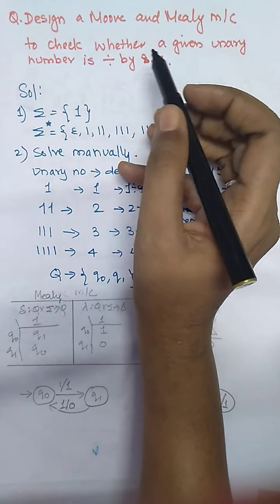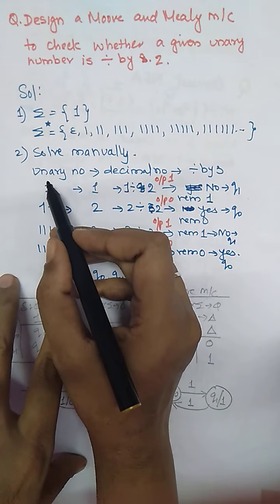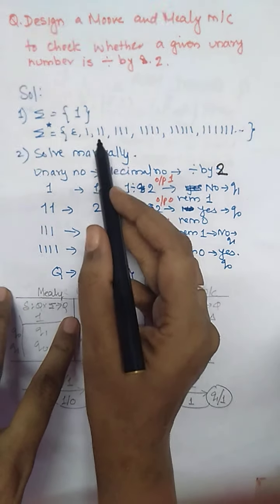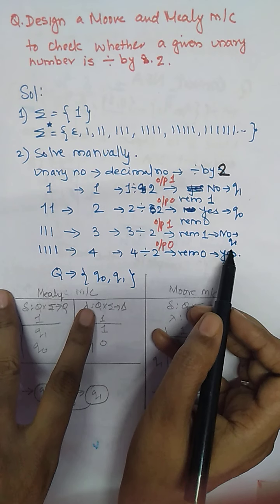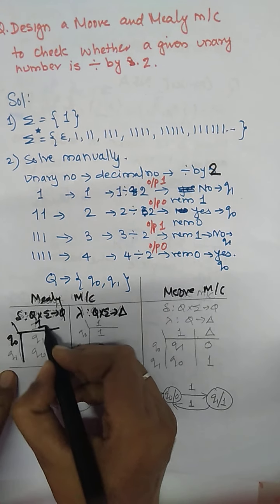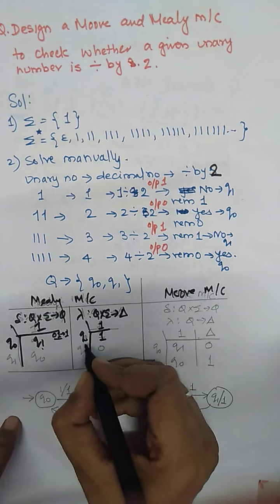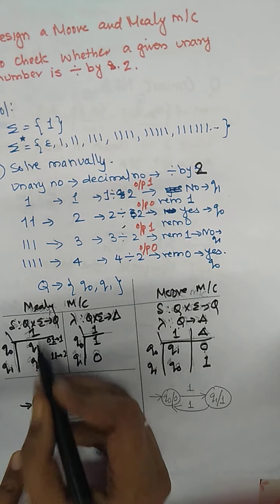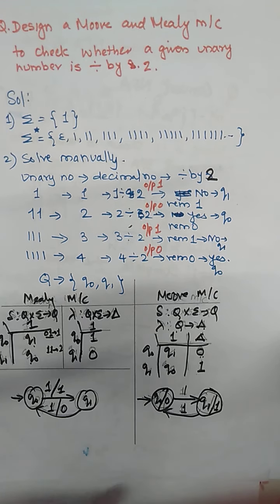Design Moore and Mealy machine for unary no ÷2 in TCS